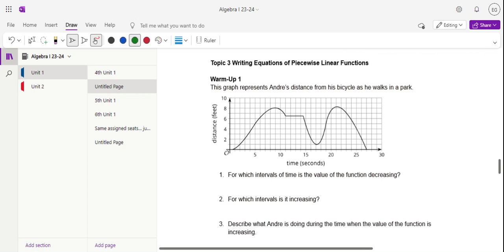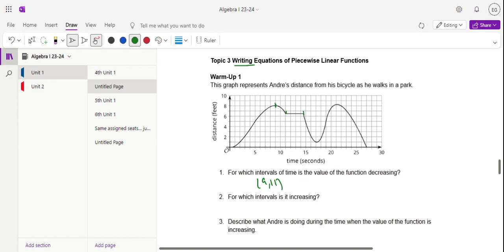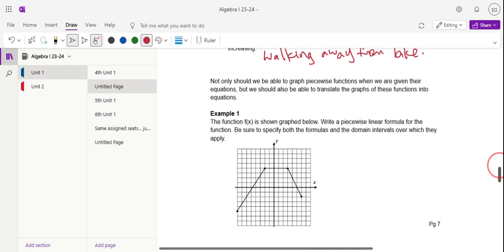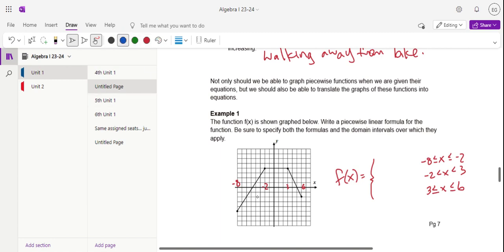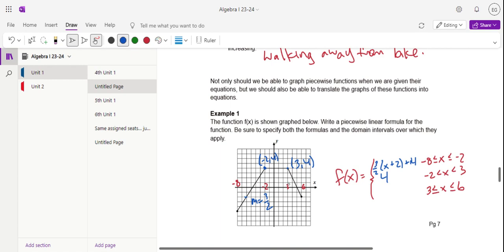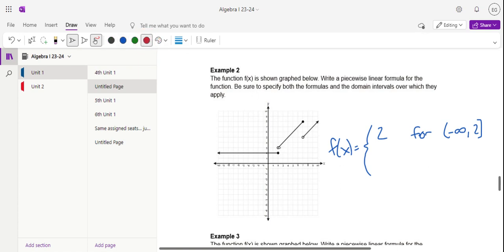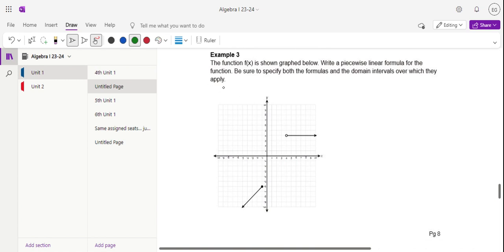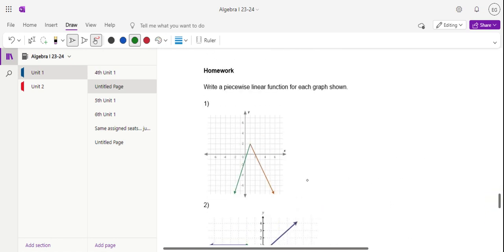A1 U4 Writing Eq PW Functions